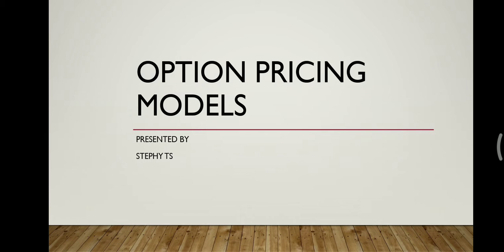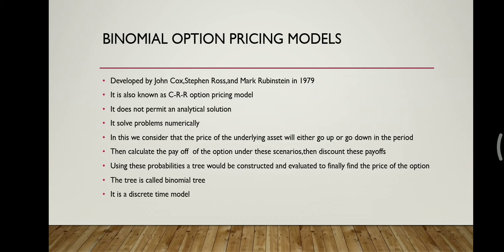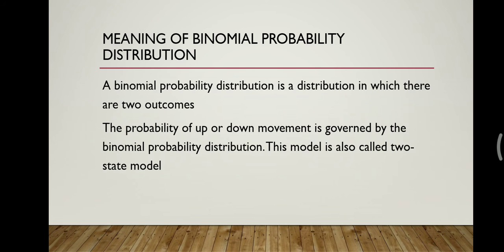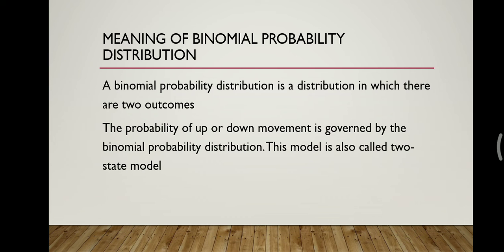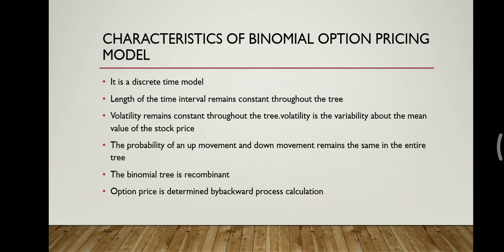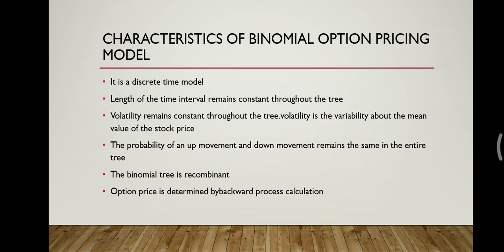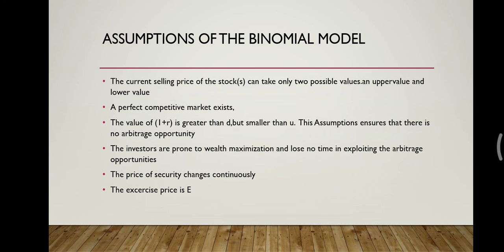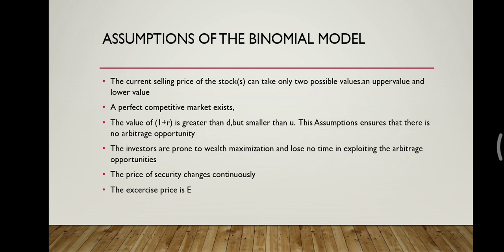option pricing models